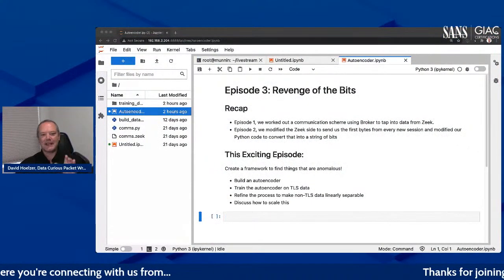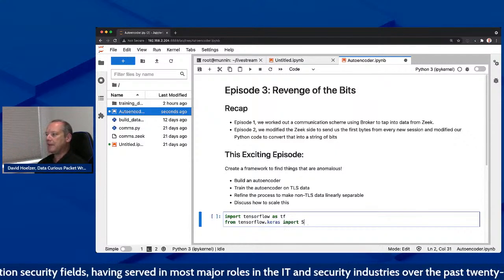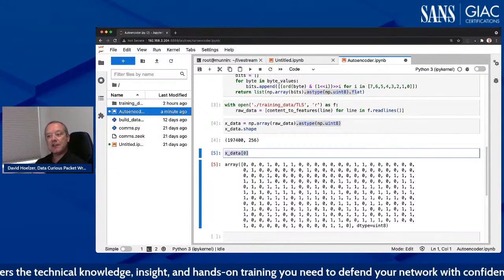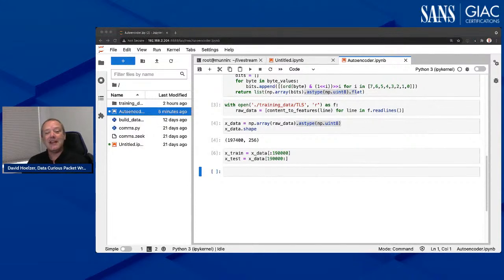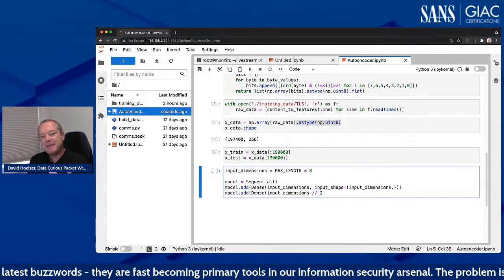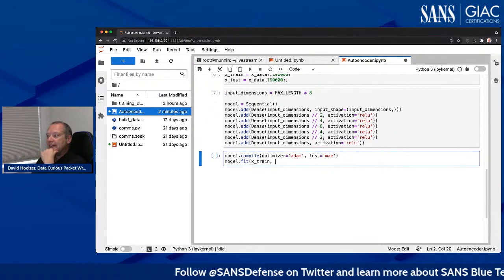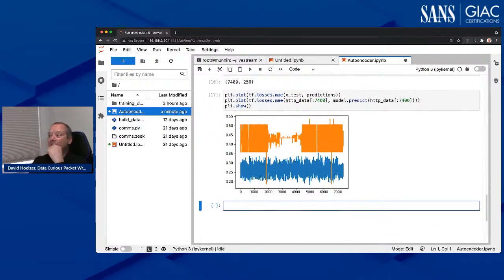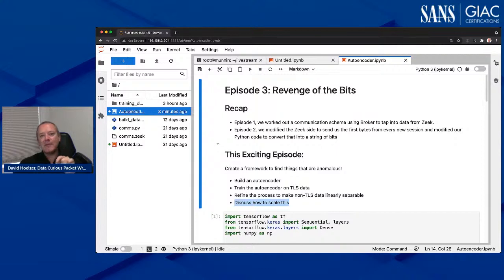Applying Machine Learning to Network Anomalies | Part 3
In this episode, we are finally ready to build a neural network!  David will walk through creating an autoencoder network using Tensorflow to distinguish one type of network traffic from another.  Along the way, we’ll look at how to use the data from the Zeek Broker interface in real-time to classify arbitrary network data from Python.

David Hoelzer, the operations chief for Enclave Forensics, Inc. and a managing partner with Occulumen, Ltd. (and SANS Fellow) will lead this livestream.  David has more than thirty years of experience in the IT and cybersecurity fields, with more than 25 years specifically in the network monitoring, SOC operations, and incident response fields.  He leads the machine learning function within Enclave Forensics and is the author of both SEC503 (Intrusion Detection In-Depth) and SEC595 (Applied Data Science and Machine Learning/AI for Cybersecurity Professionals).